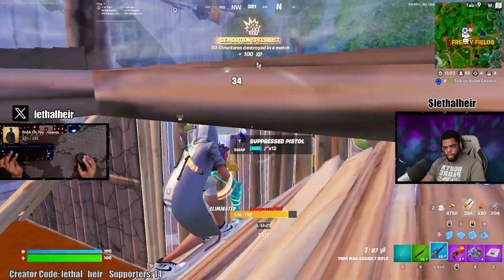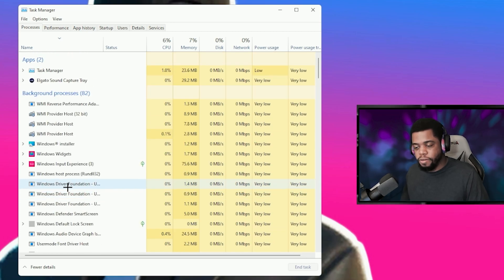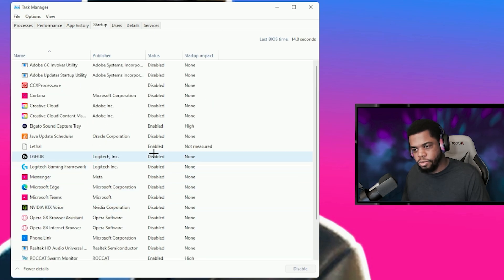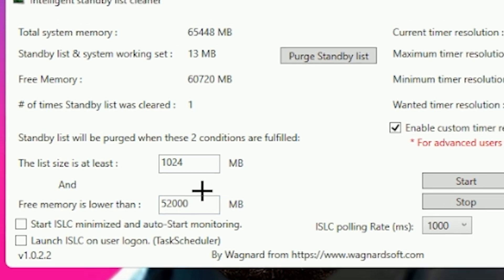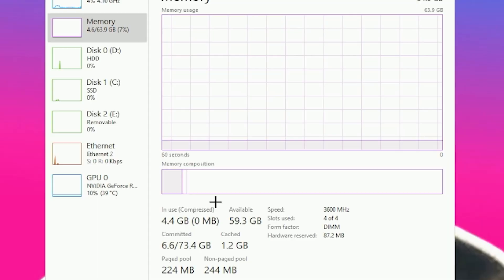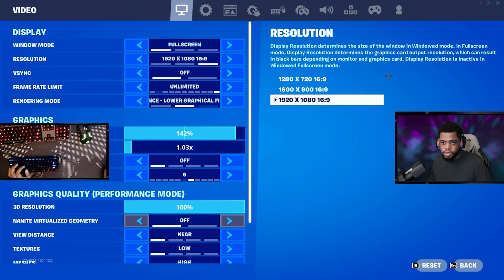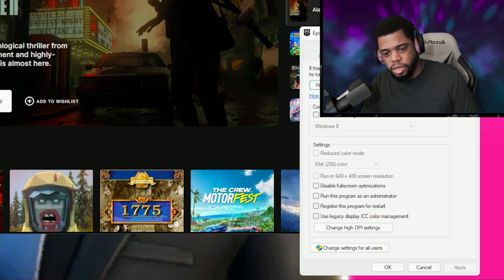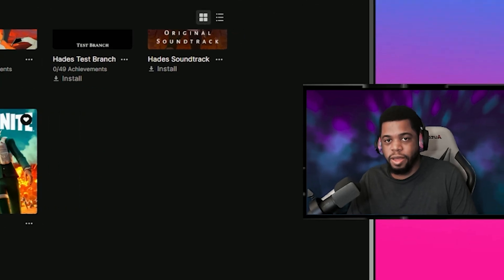0 DELAY! - *DRASTICALLY* REDUCE LAG & INPUT DELAY IN PC GAMES!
Use Code: lethal_heir in the Fortnite Item Shop!

Socials:

Alt YT Account: Lethal Heir Plays

FORTNITE LAUNCHER OPTIONS:

Copy/Paste This Text In 'Additional Command Line' Box:
-LANPLAY -NOSPLASH -USEALLAVAILABLECORES

Streaming PC Specs:

RAM 32GB
CPU Cooling
SSD 2TB
Keyboard Cam